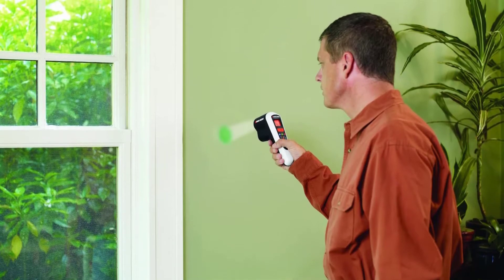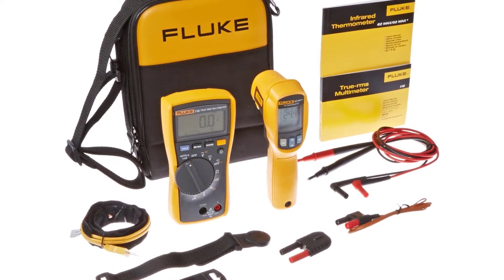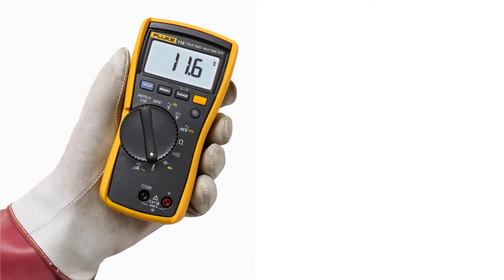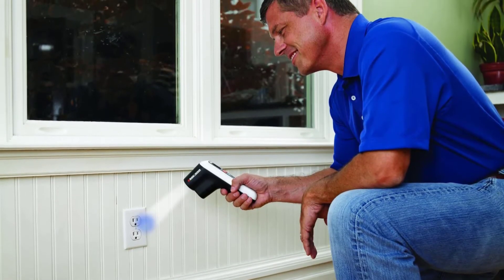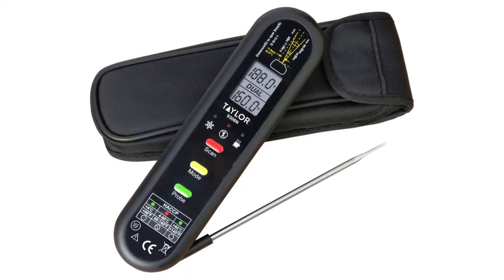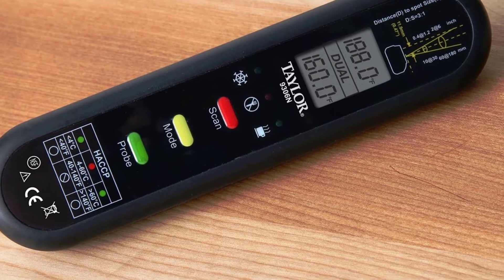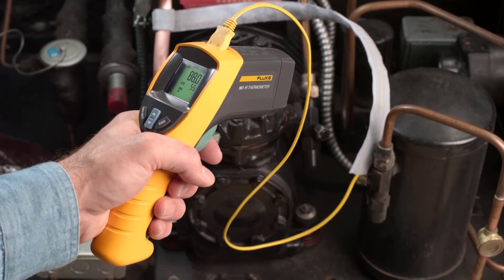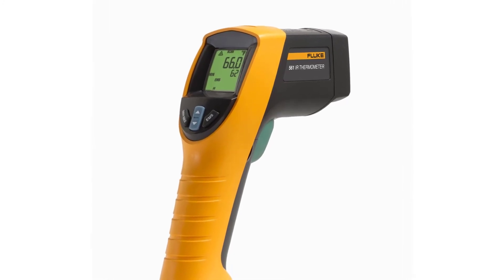🥇 TOP 4 Best Infrared Thermometer Reviews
0:00 - Intro
0:21 - Fluke 116/62 Max+ Technician's Combo Kit
1:06 - BLACK+DECKER Thermal Leak Detector
1:52 - Taylor Precision Products Splash
2:50 -  Fluke - 561CAL Pro Infrared Thermometer

To narrow down your searching effort, we have researched the market on the Infrared Thermometer. We already spent hours analyzing these top Infrared Thermometer to ensure your worth buying.

This video on the Best Infrared Thermometer in 2021 will add value for the money. So keep watching till the end and select the suitable one for you.

SUPPORT 4x4Maniacal